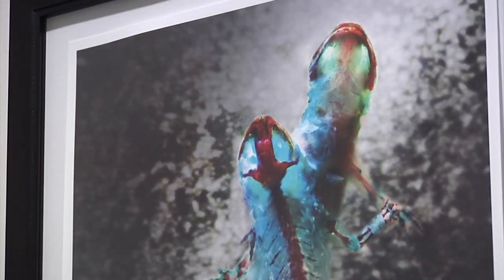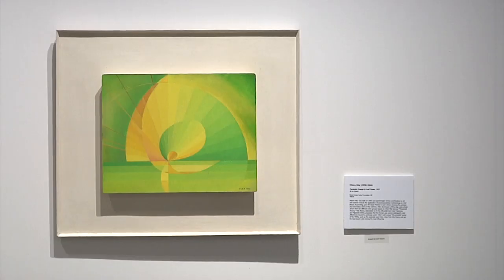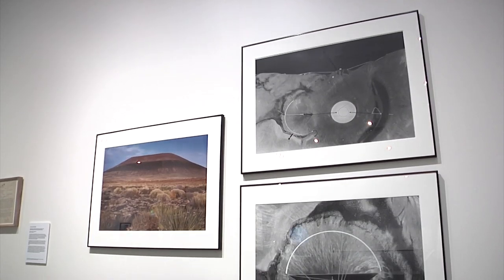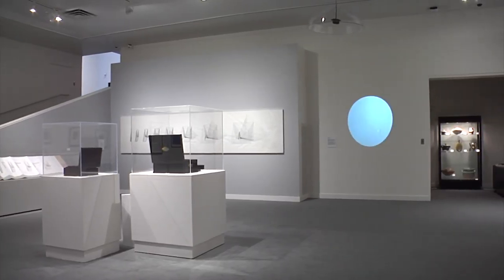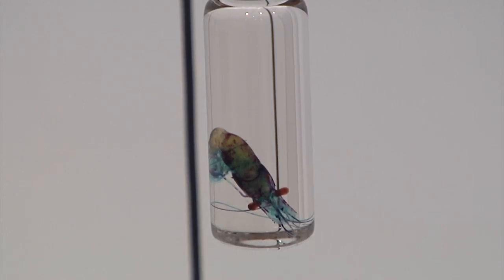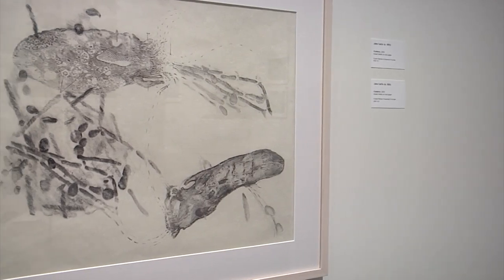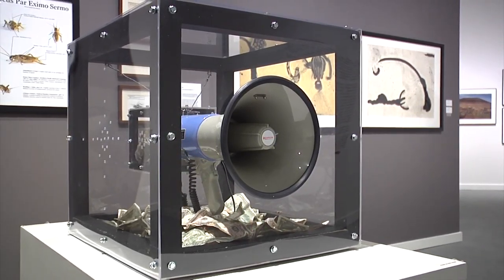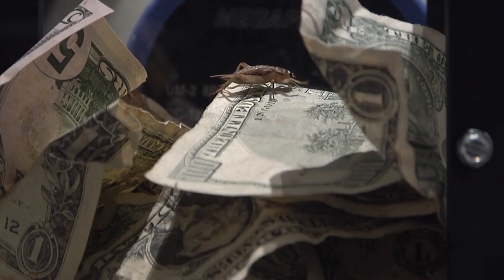ARTsySTEM Exhibition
We visit Utah State University's Nora Eccles Harrison Museum of Art where the ARTsySTEM exhibit showcases how the arts and sciences are more closely related than many may think.